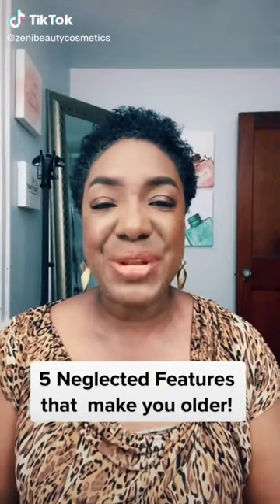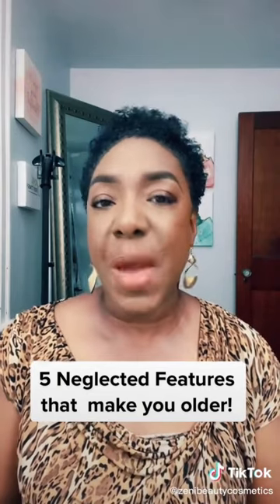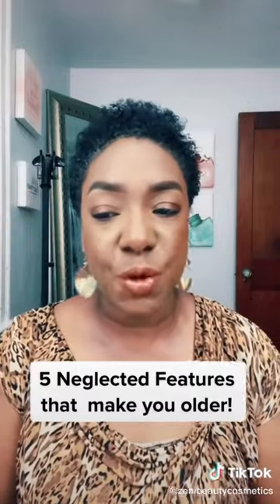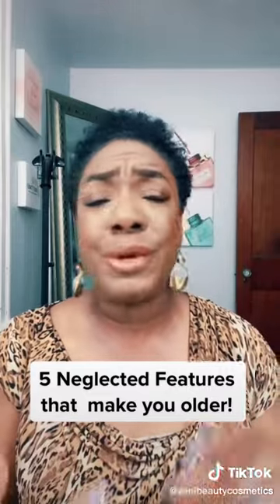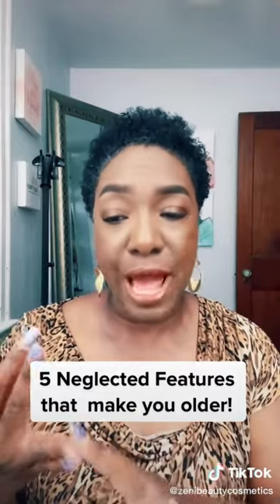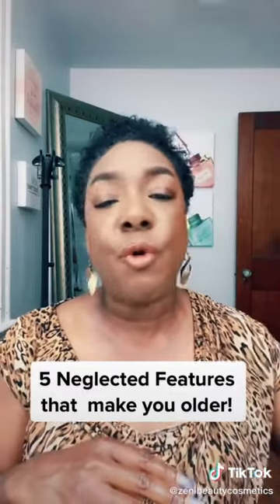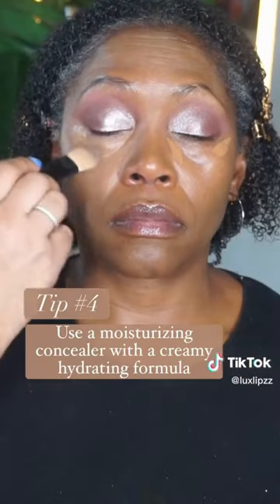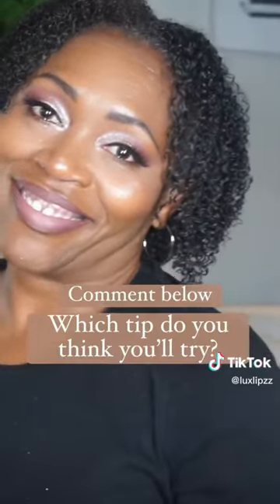Mastering Makeup For Mature Dark Skin: Tips and Tricks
Welcome to Beauty and Fashion Cult! Today's video is on tips and tricks to applying makeup for mature dark skin.

Also, please be sure to check out the creators shown in these videos on their respective platforms.

I do not own each video shown in the compilation.

If you are the owner of a video clip and would like your clip to be taken down or have your social media linked in a compilation, please contact me at : .

*Please Note: Copyright Disclaimer Under Section 107 of the Copyright Act 1976, allowance is made for "fair use" for purposes such as criticism, comment, news reporting, teaching, scholar ship, and research.